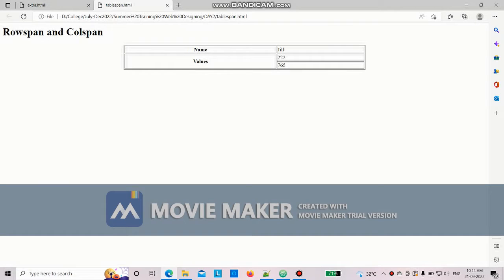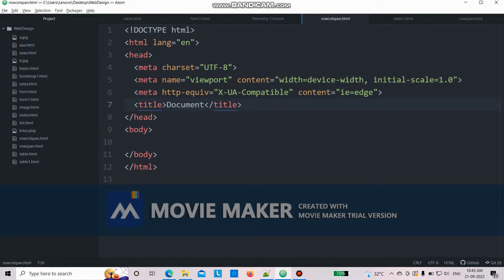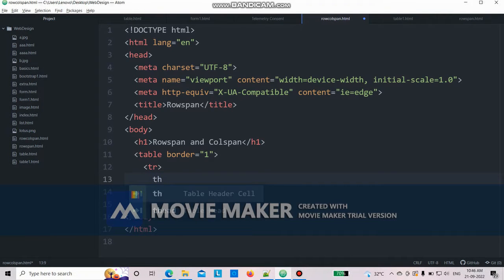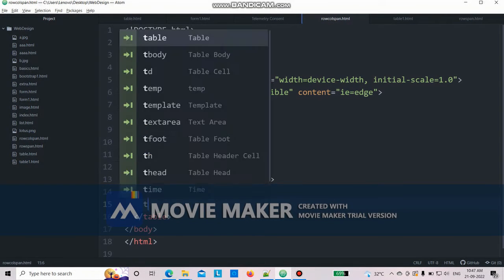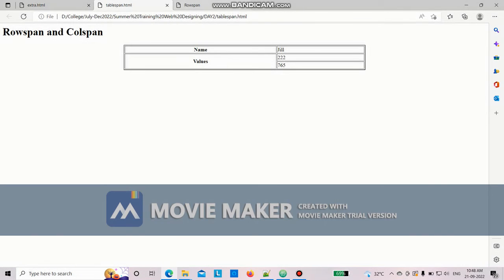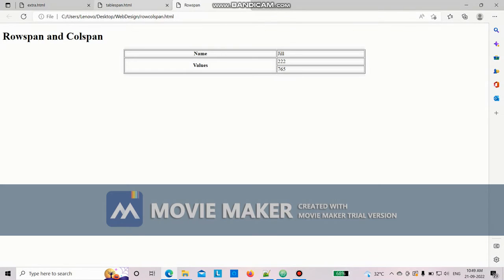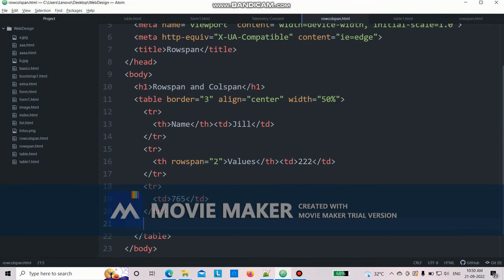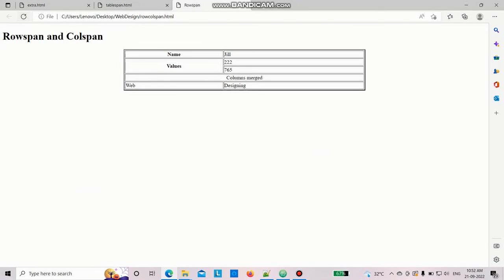Apply Rowspan and Colspan in Tables Using HTML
In this video we are going to learn how to apply rowspan and colspan to table using HTML.